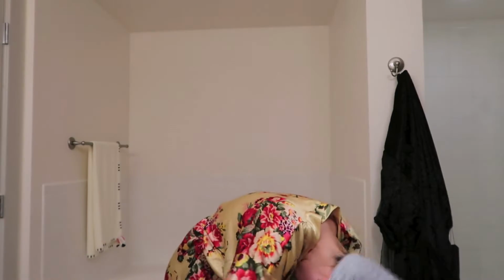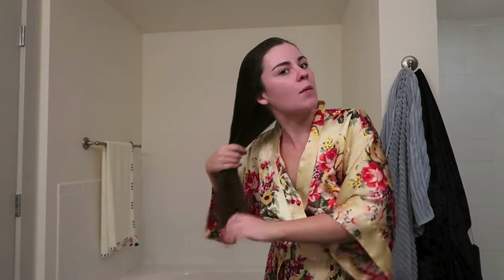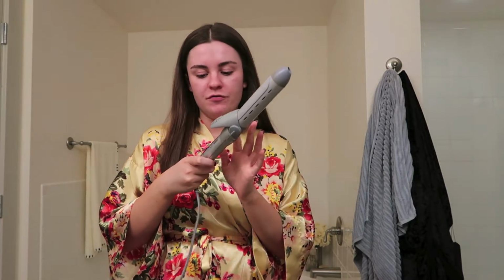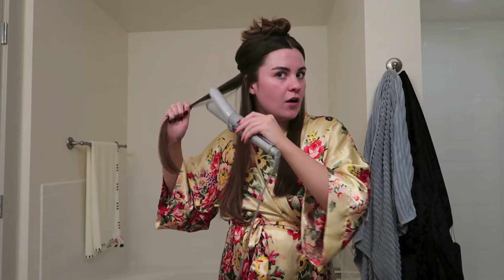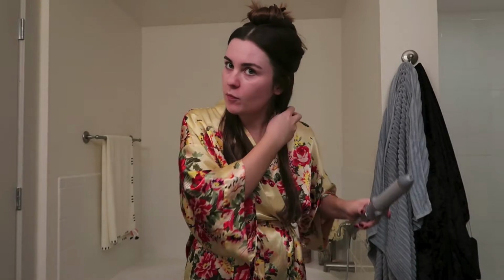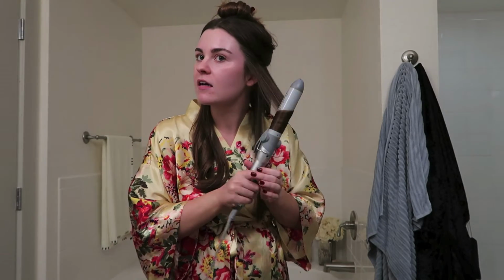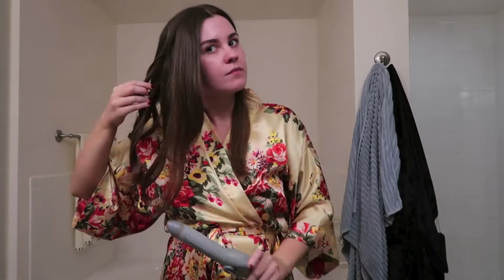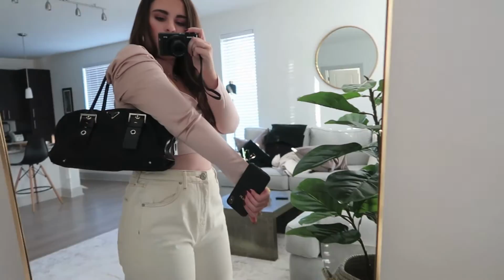How to Get the Perfect Blowout at Home | Rooftop Bar, GNO, Tequila Shots Gone Wrong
Blow dryer

Revlon dryer